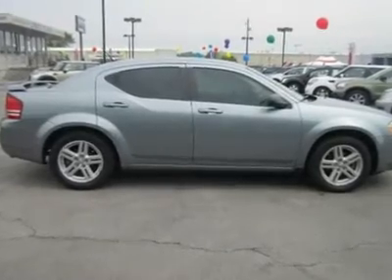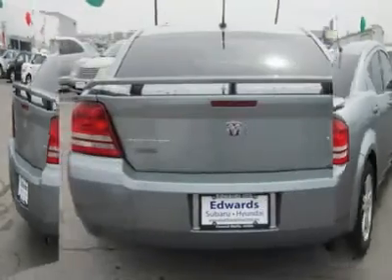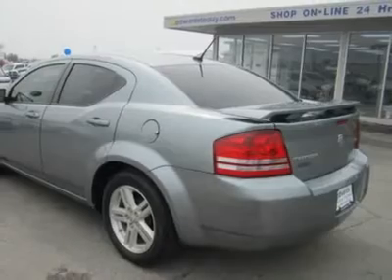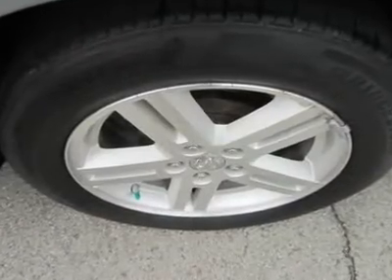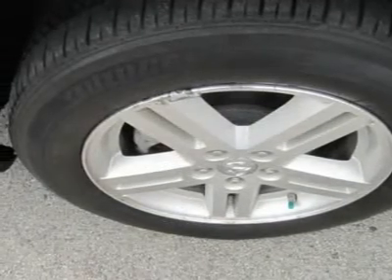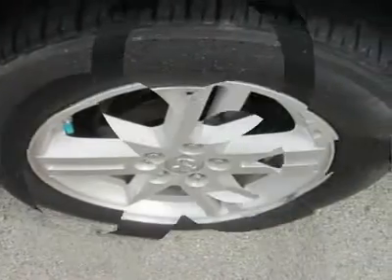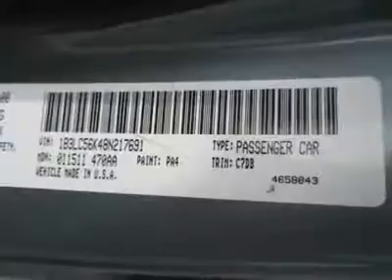2008 DODGE AVENGER Council Bluffs, IA 2493A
2008 DODGE AVENGER Council Bluffs, IA
Stock

Edwards Subaru Hyundai Used
1029 32nd Avenue

This 2008 Dodge Avenger packs a boatload of features into its midsize frame, which, combined with its good looks and reasonable fuel economy, equal a carload of value. There's lots of reasons why the Avenger was a contender for Motor Trend's Car Of The Year. This car earns high marks for value in its class. Our SXT trim gets you styling, roominess, and most especially a long list of standard features. Acceleration is great, and so is fuel economy with an EPA estimated 21/30 mpg city/highway. Chrysler&rsquo;s best-in-the-business Lifetime Powertrain Limited Warranty provides a lot of peace of mind. This car is a head-turner, no doubt - all eyes on you in this one as you're cruising down the road!  Please call and ask for Spencer Gardner for more information or special pricing!  All Hyundais 6 years old or newer with less than 60k miles and Subarus 5 years old or newer with less than 80k miles are pre-certified. Additional charge for certifying.